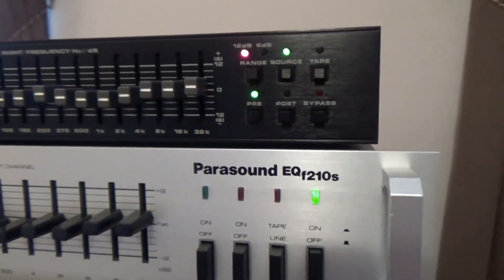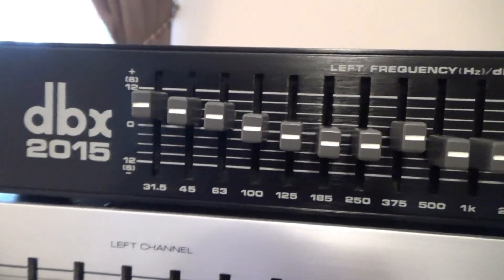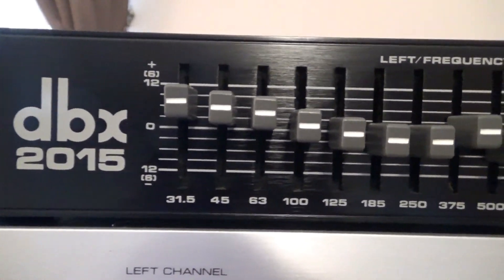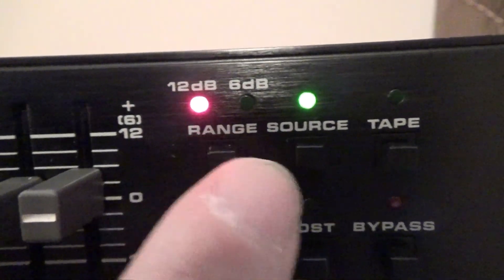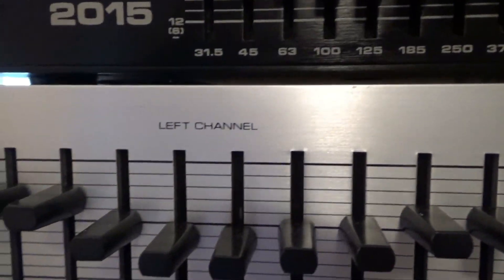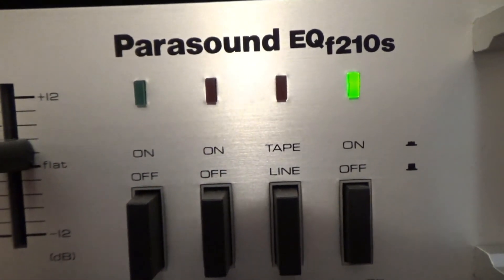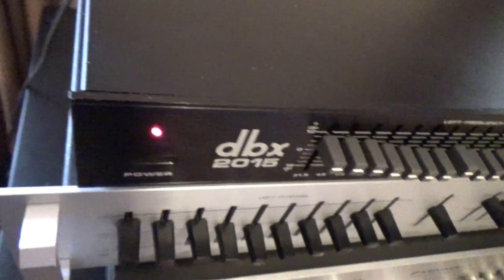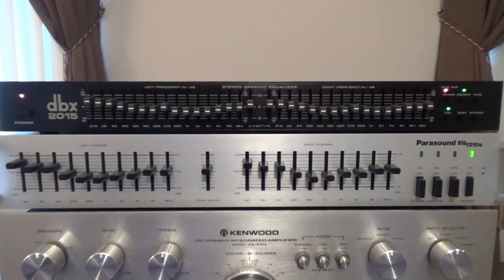Two Vintage Stereo Equalizers Compared - dbx vs Parasound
Vintage DBX 2015 vs Parasound EQf210s Graphic Equalizers. The best sound systems depend on advanced signal processing.  2 very cool vintage stereo equalizers compared.